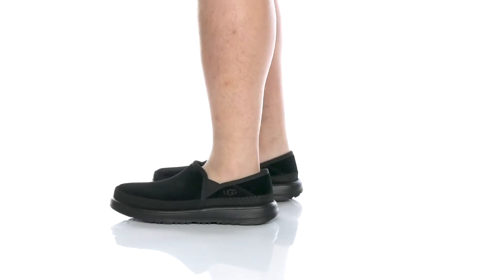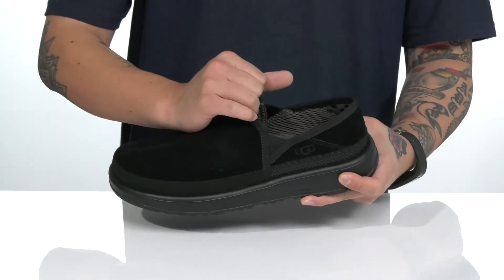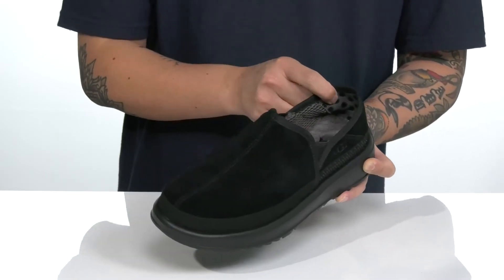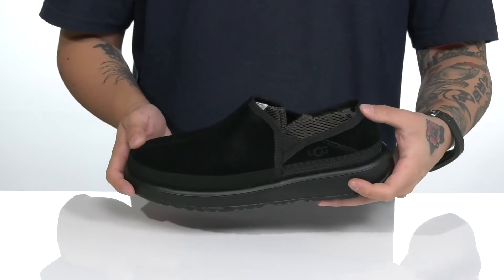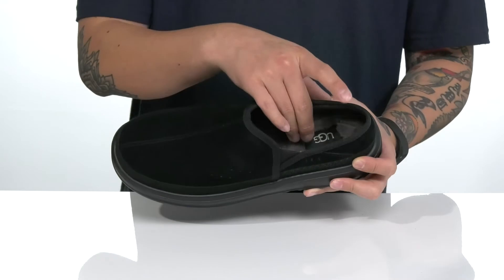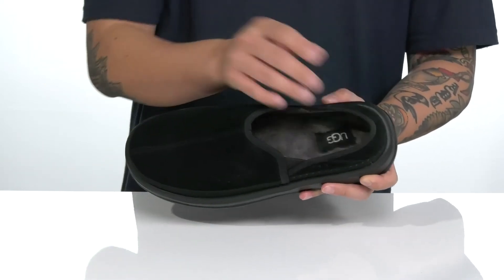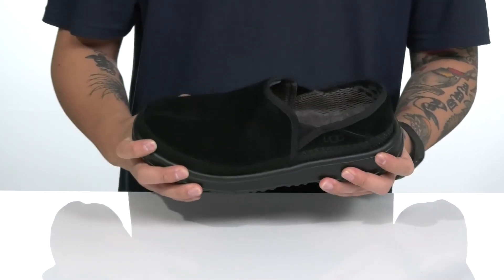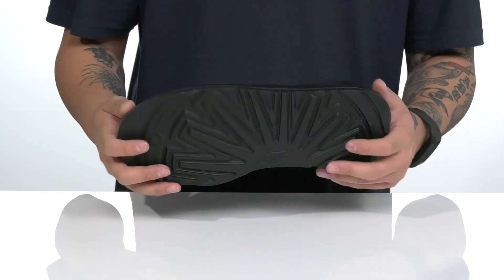UGG Kick It Slip-On SKU: 9524173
An effortless everyday style that blurs the line between shoe and slipper, the UGG&reg; Kick It Slip-On crafted from rich suede with a next-generation Treadlite by UGG&trade; outsole for enhanced cushioning and a sleek, modern look. Featuring an easy-entry silhouette with elastic twin gore, it's finished with breathable mesh lining for a lightweight feel, plus an UGGplush&trade; insole for signature softness.
Suede upper.
Textile lining.
10mm UGGplush&trade; insole.
Treadlite by UGG&trade; outsole.
Imported.